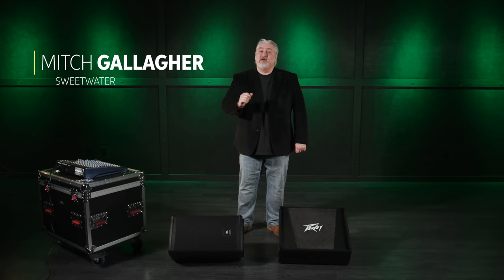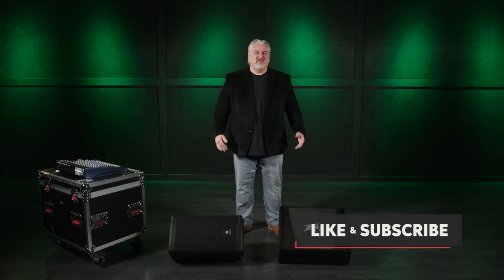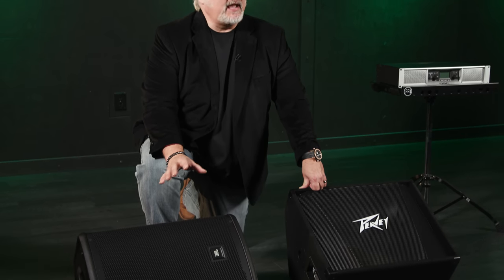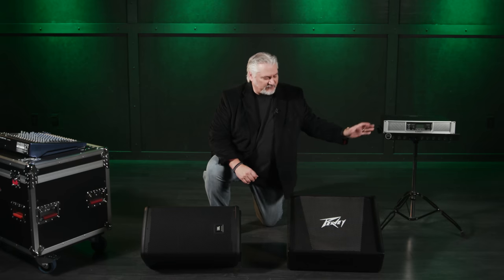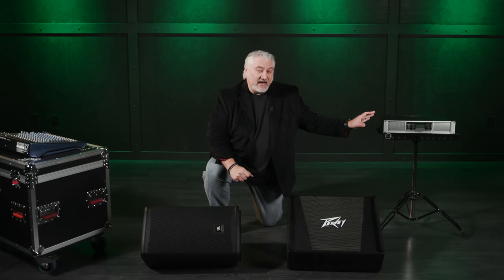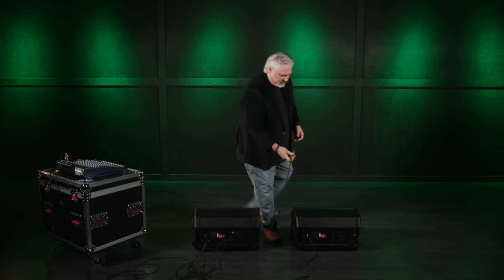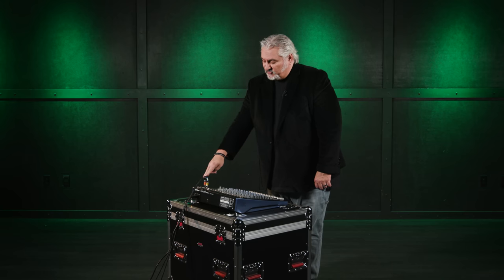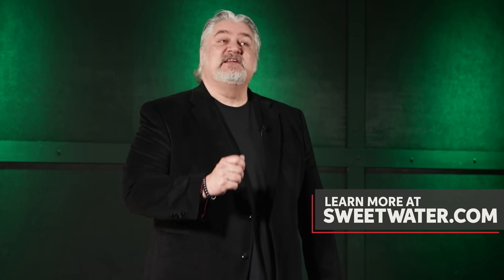How to Set Up Stage Monitors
If you‘re wondering what video gear we use, check it out

In this video, Sweetwater‘s Mitch Gallagher details all things stage monitors, covering wiring and placement as well as how to dial in the ideal mix. Check it out!

After you watch, check out Sweetwater.com today for all your music instrument and pro audio needs!

0:00 — Intro
0:18 — What are Stage Monitors?
0:48 — Active & Passive Stage Monitors
1:51 — Passive Monitors & Impedance
2:17 — Hooking Up Active Monitors
3:44 — Adding a Second Monitor Mix
4:27 — Hooking Up Passive Monitors
6:24 — Place Monitors Onstage
7:57 — Creating Monitor Mixes
10:05 — The Wrap-up